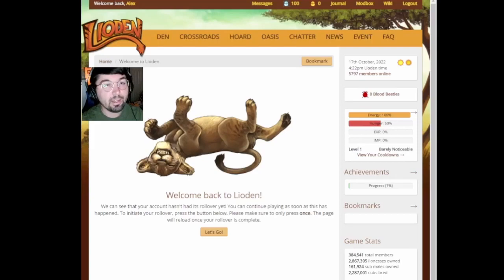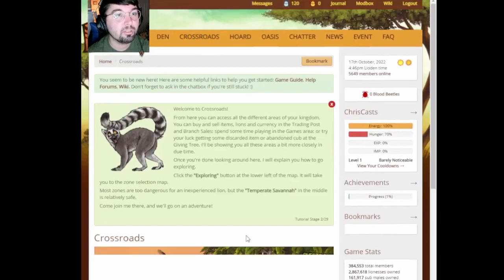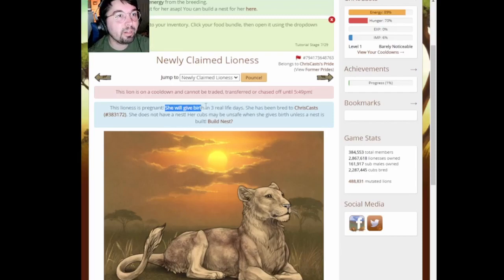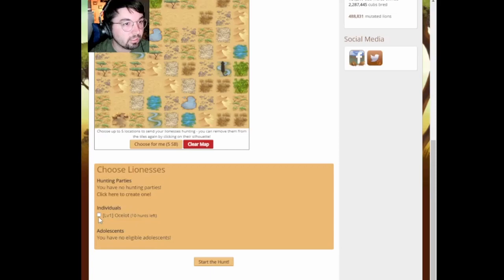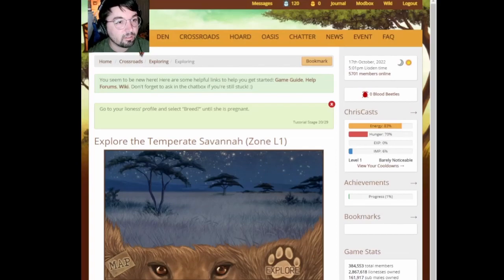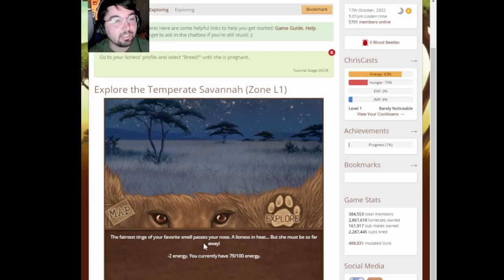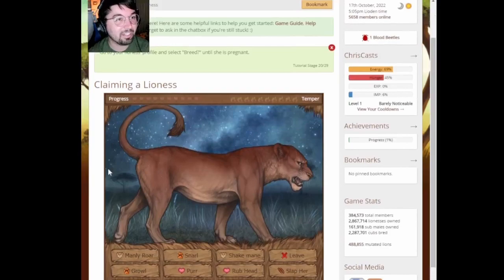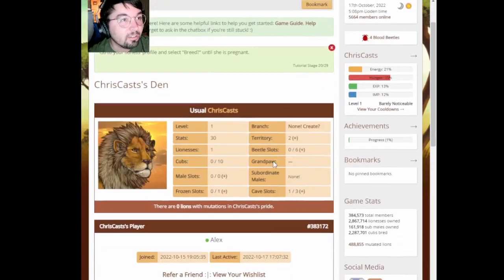I Played This Lion Breeding Game and Battled Rabid Animals!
Check out my first attempt at playing Lioden, a free browser game where you run your own lion pride.

Twitch.tv/ChrisCasts